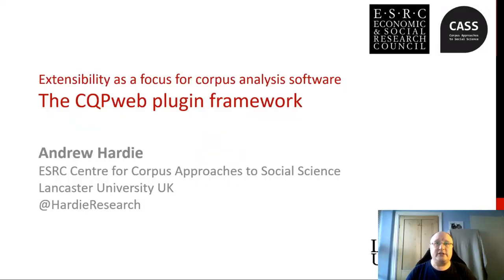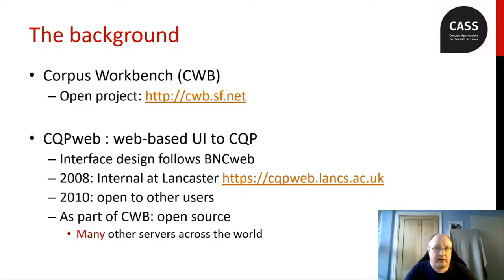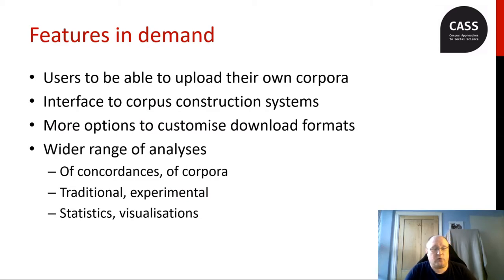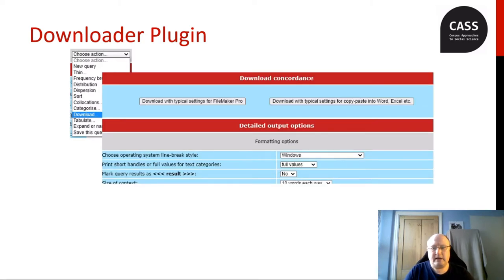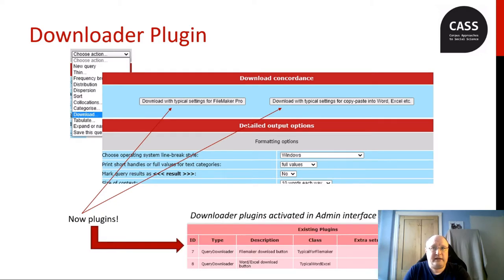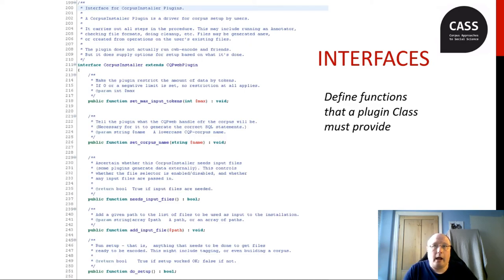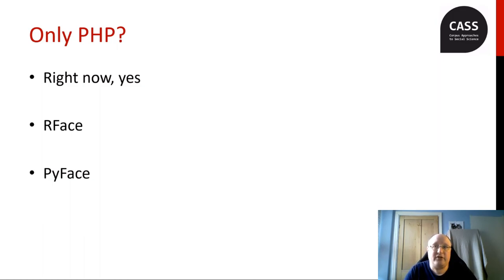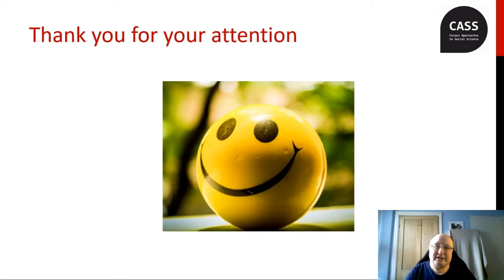The CQPweb plugin framework (research presentation)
Extensibility as a focus for corpus analysis software: The CQPweb plugin framework

by Andrew Hardie

Paper presentation @ the Corpus Linguistics 2021 conference, Limerick (online) June 13th 2021